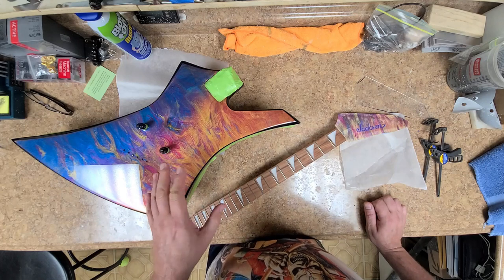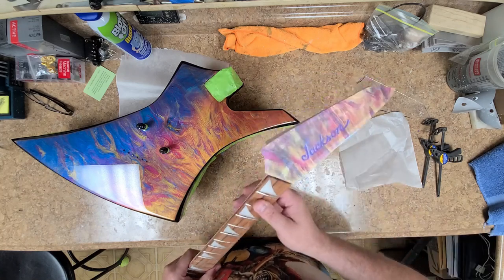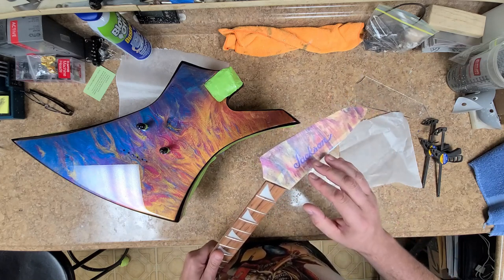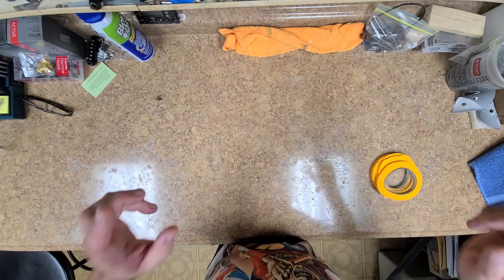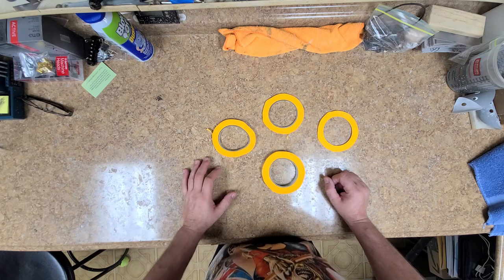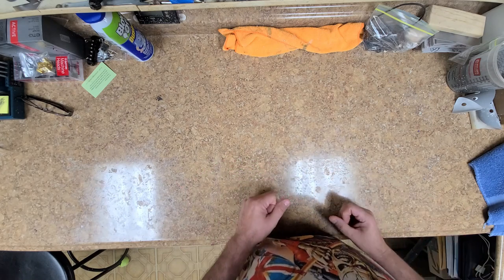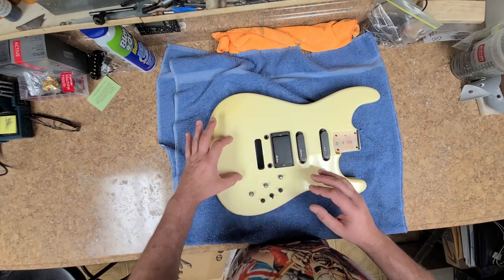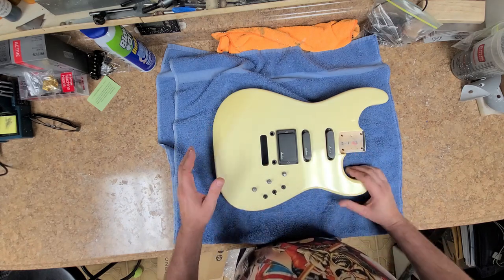New Guitar Project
Welcome...  A little about the Jackson Kelly and an unboxing of a new guitar project. Charvel guitar body is going to get a new look.